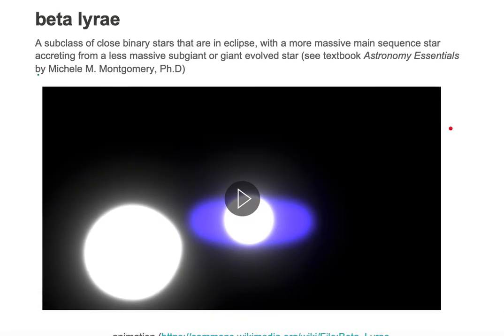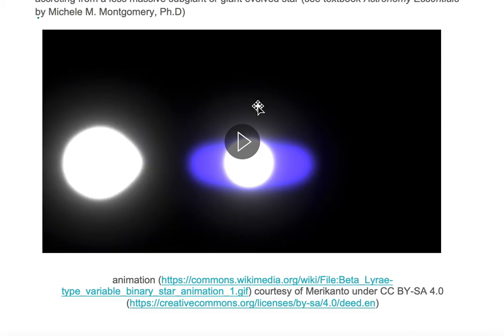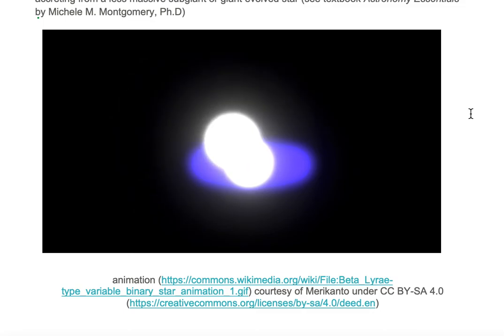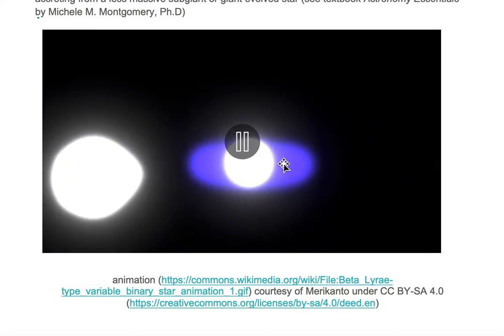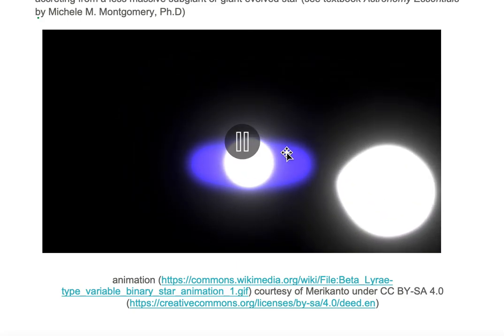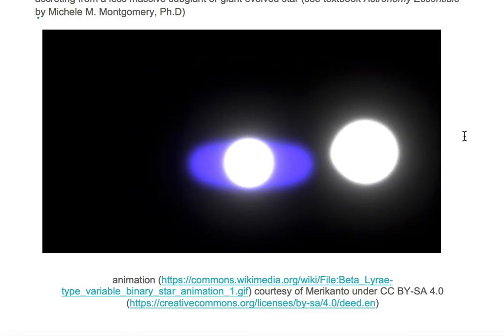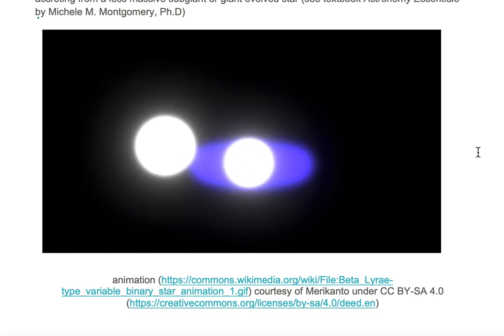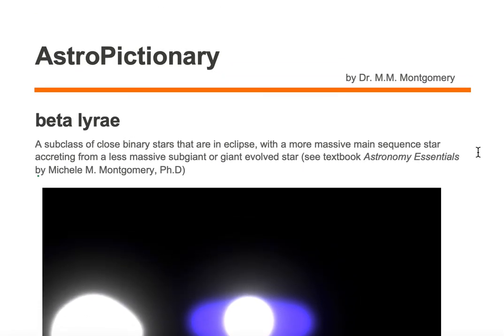beta lyrae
AstroPictionary
Astronomy Vocabulary